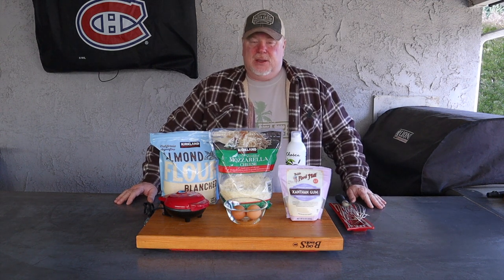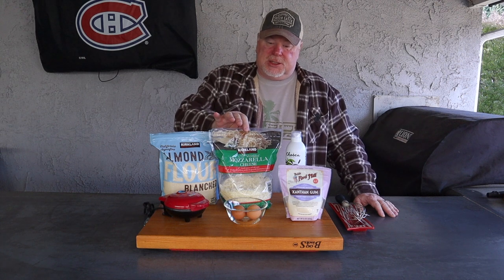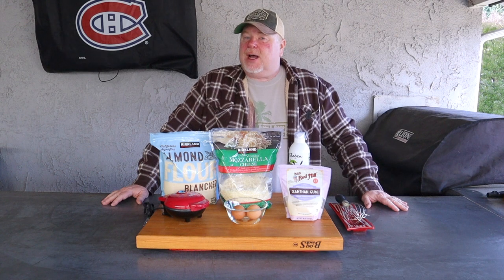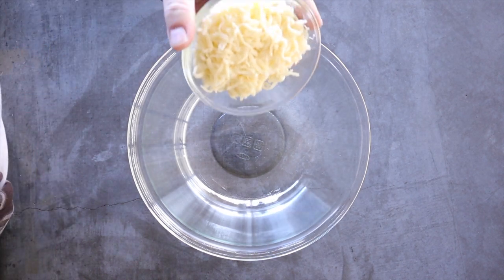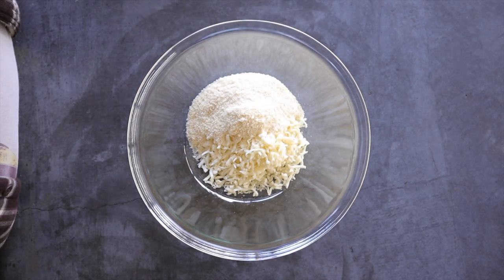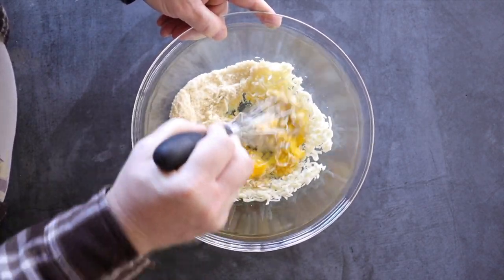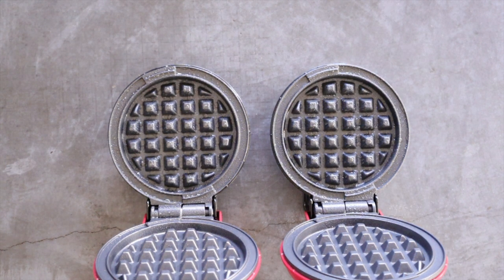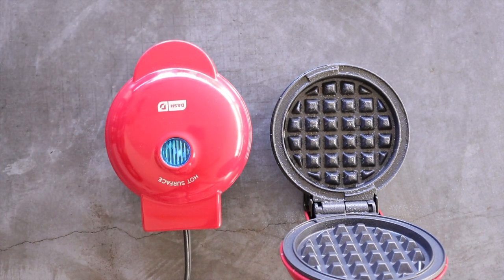Simple, tasty, low carb Chaffles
Well with so many folks trying to reduce their carbohydrate intake, one key way is not to eat bread. Well I don't know about you but I love bread. That nice warm bread you get at The Cheesecake Factory, the breadsticks at Olive Garden, Del Frisco's Double Eagle, I'll order a steak just to be able to eat the bread.
Well, this recipe ain't any of those... but, there is a lot of flavor in this bread alternative and you can do almost the exact same thing. Butter, garlic, peanut butter and jelly, blt, you decide.  We've been eating this quite a bit lately and it has a lot less of those nasty carbs than regular bread.

Pintrest
Google+

Ingredients
1c Shredded mozzarella cheese
1/2c Almond flour
1/8tsp Xanthum gum
2 Eggs

Directions
1. Combine the mozzarella cheese, almond flour, xanthum gum and the eggs into a medium bowl and mix until well combined. You are looking for a loose dough consistency.
2. Spray or oil your waffle maker to prevent the "dough" from sticking.  Preheat the waffle maker.
3. Spray or oil your waffle maker.
4. Scoop or spoon about 1/3c of mixture into the middle of the waffle maker and close the lid.
5. It should only take 4-5 minutes for the chaffle to cook, when done, place the cooked chaffle on a cooling rack and let cool for about 5 minutes.

Serving suggestions:
⦁ Top the chaffle with pizza sauce, cheese and your favorite toppings and bake it in the over for 3-4 minutes.
⦁ Make it into a sandwich.
⦁ Cover it like a bagel